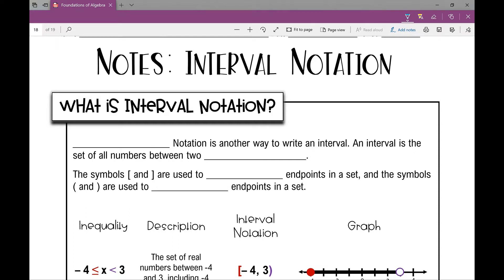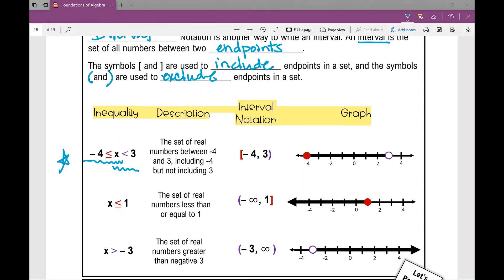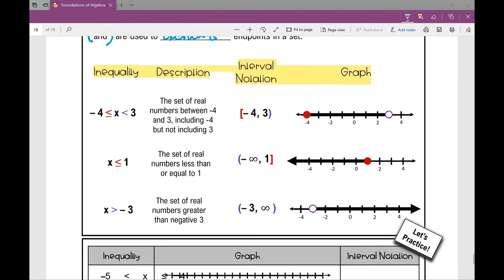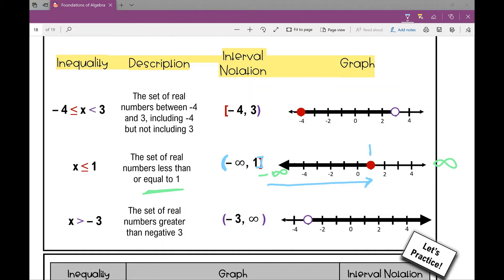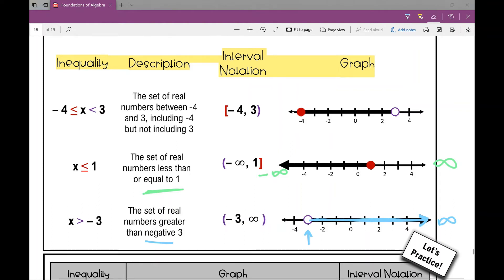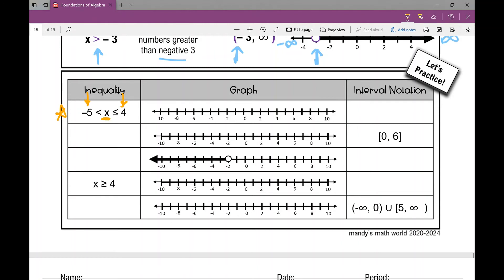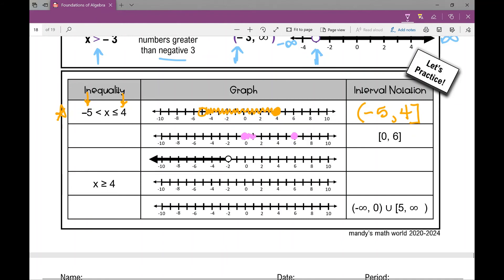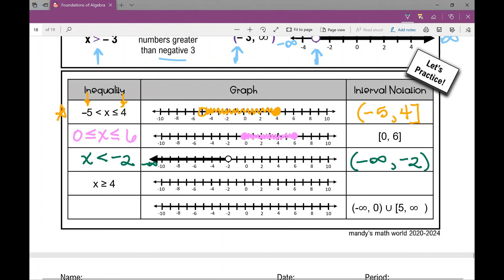Interval Notation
I love interval notation! Here's introductory notes over interval notation.

Notes and assignment to accompany the video can be found on my TpT store